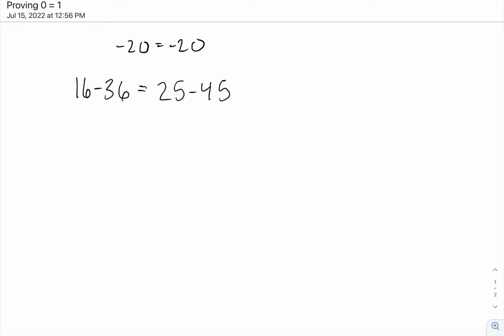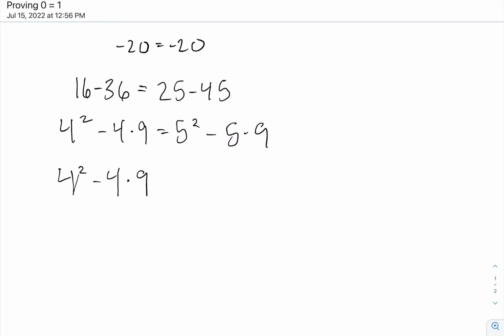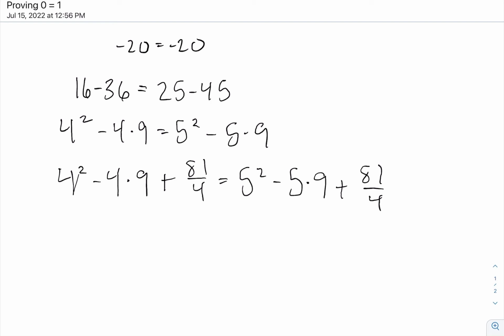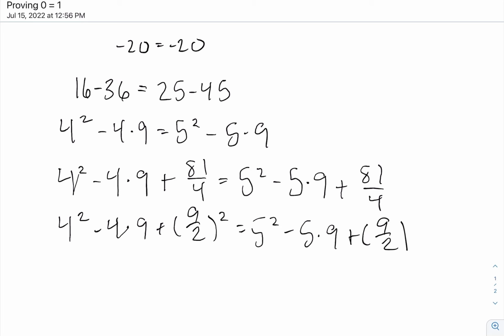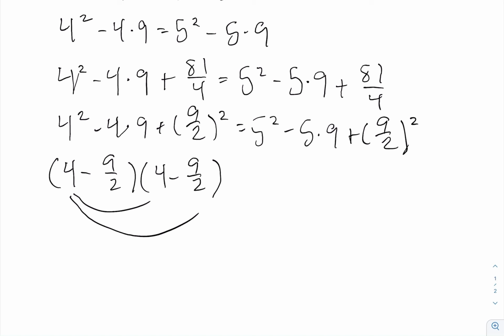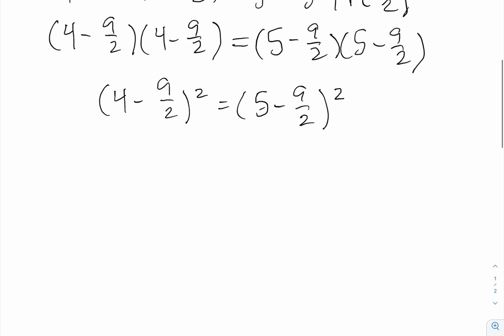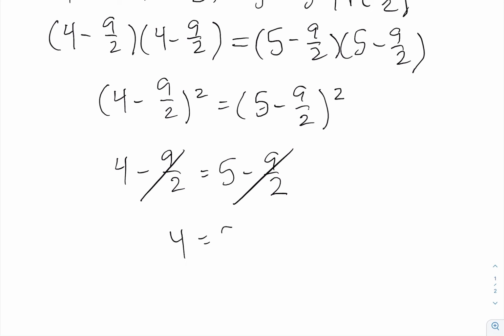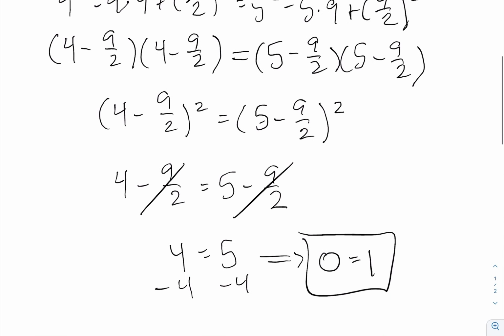Does 0 = 1???